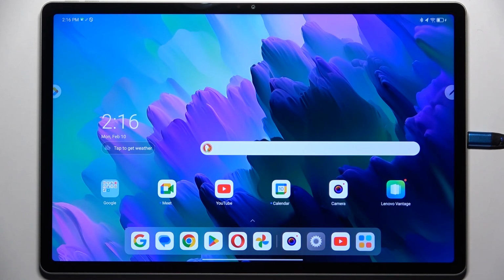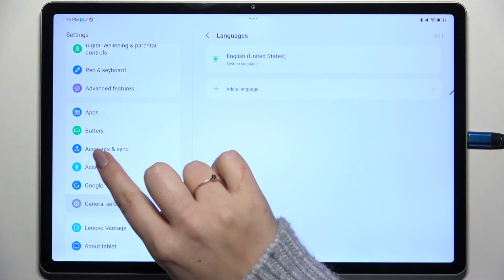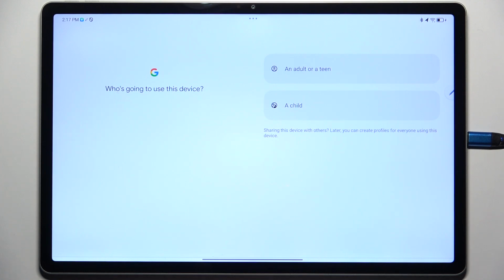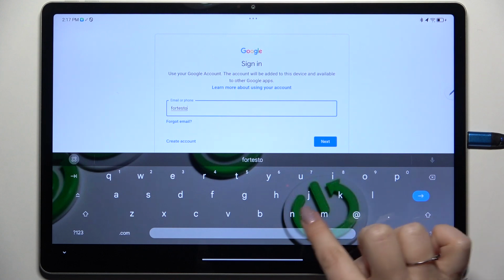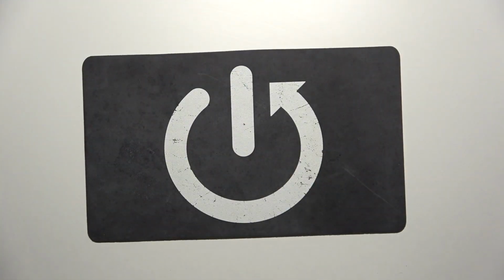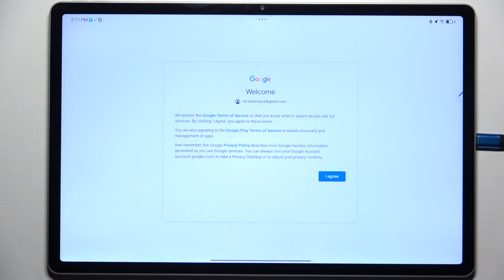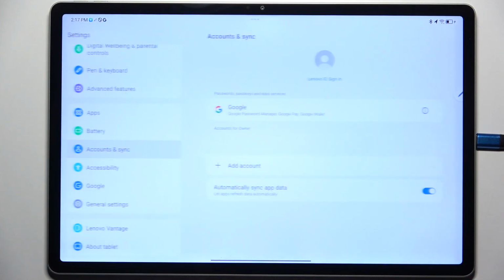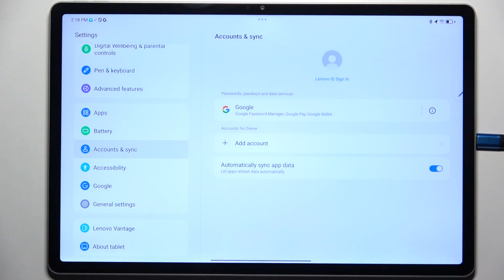How to Add or Remove a Google Account on Lenovo IdeaTab Pro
Struggling with adding a Google account on your new Lenovo Idea Tab Pro or trying to declutter your tablet by removing unused accounts? This video will guide you through the process smoothly, ensuring all your Google services are just a tap away or send old accounts packing, making your Lenovo experience more personalized and clutter-free.

Add Google account to Lenovo Idea Tab Pro?
How to remove Google account on Lenovo Idea Tab Pro?
Sync Google on Lenovo Idea Tab Pro?
Switching Google accounts on Lenovo Idea Tab?
Lenovo Idea Tab Pro Google account management?
What's the process to add/remove Google account?
Remove Google services from Lenovo Idea Tab Pro?